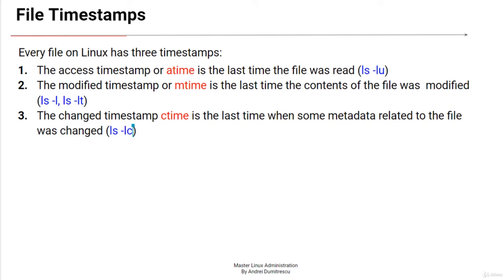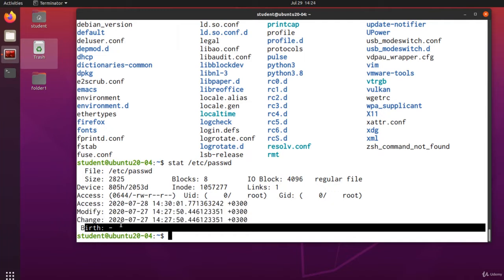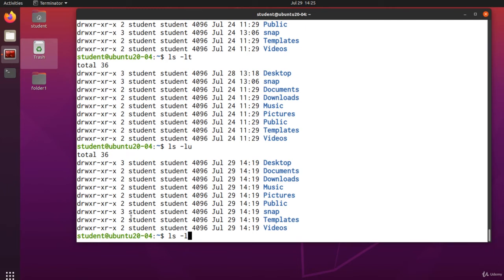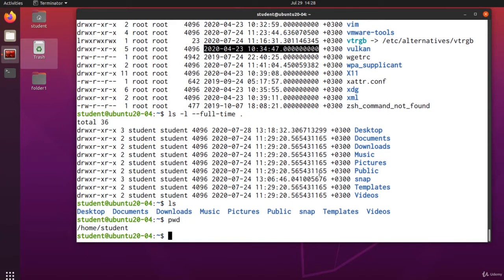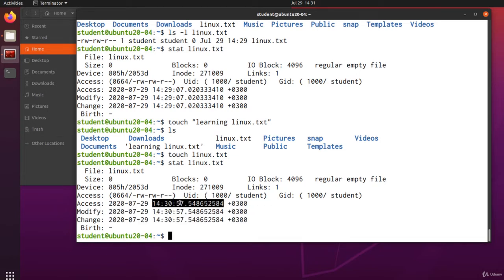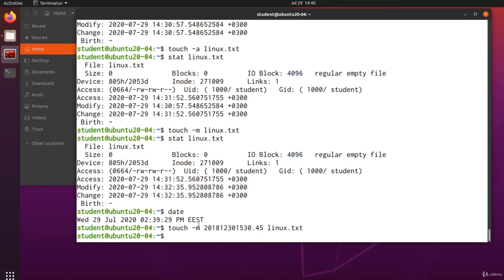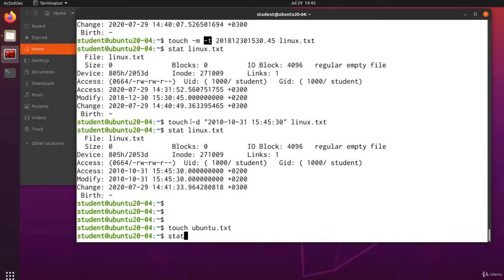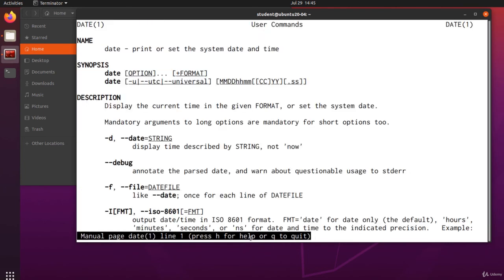007 Understanding File Timestamps atime, mtime, ctime stat, touch, date